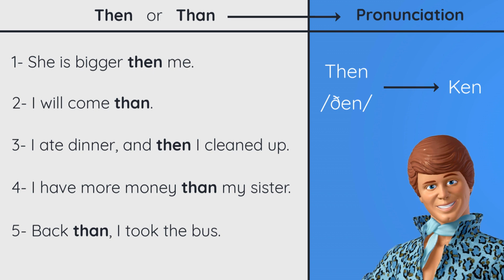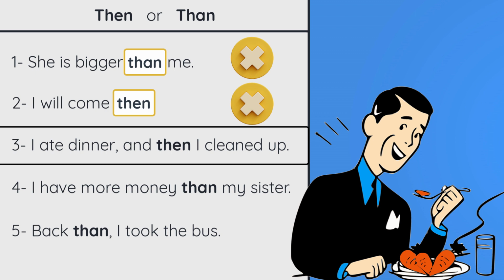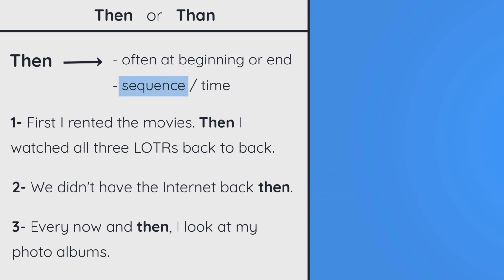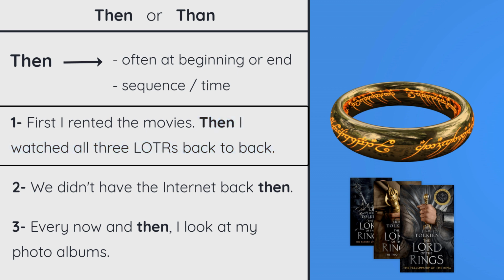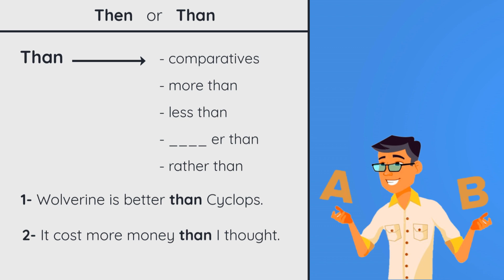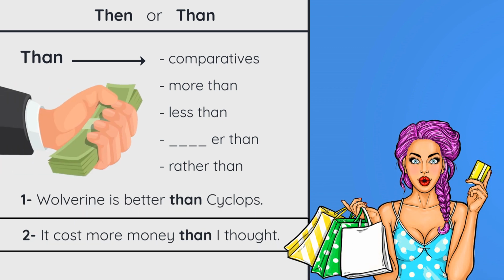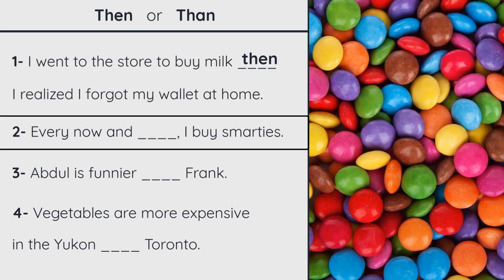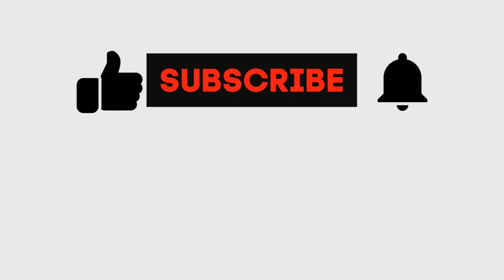The Differnece Between THEN and THAN | Explanation | Examples | Exercise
Then and than are among the 100 most frequently used words in the English language. The fact that they’re so common means that they’re also commonly misused!

Do you say, I will call you no later than 7 pm or then 7 pm? Would you say the company needs a good accountant more than (or then) ever? Some examples are trickier than others, but you can learn to distinguish between these two terms. Let’s take a look at the differences between them.

in this lesson:

Introduction:  00:00
Pronunciation of Then and Than:  00:14
Warm up questions:  00:57
How to use then:  02:38
How to use than:  05:38
Quiz time:  07:35

phoenix english
phoenixenglish
english word
then or than
then vs than
english grammar
english vocabulary
english idiom